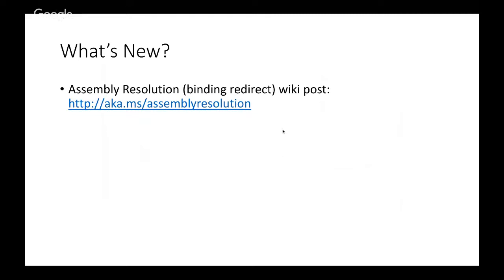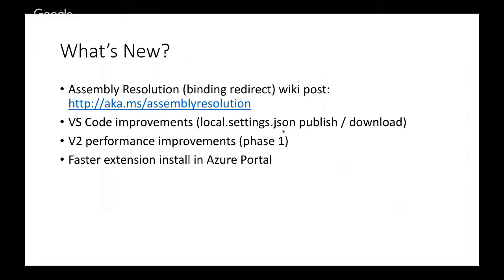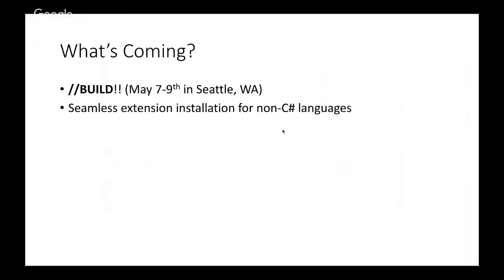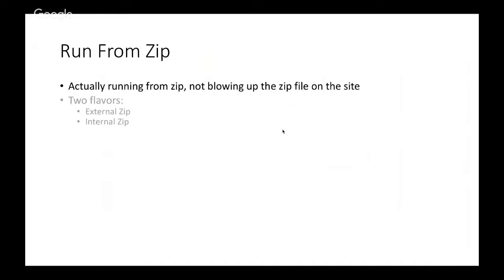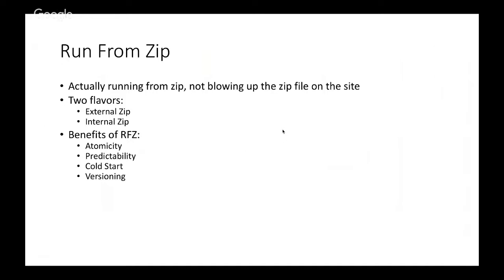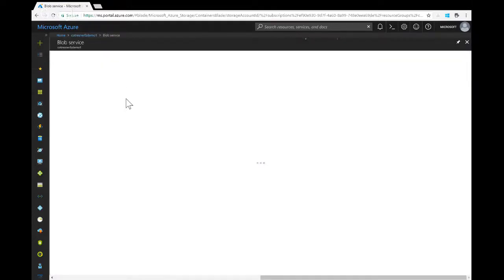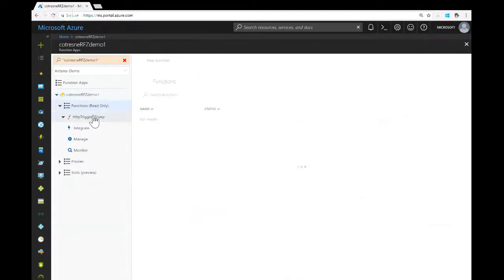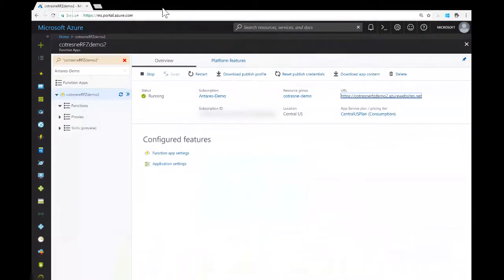Azure Functions live - April 2018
Live from Redmond, WA, it's Azure Functions!

Join the Azure Functions team for our April edition of our webcast, as we cover some cool tips and tricks, review what's coming next and take your questions!  Feel free to post questions in advance on Twitter or on the hangout during the webcast.